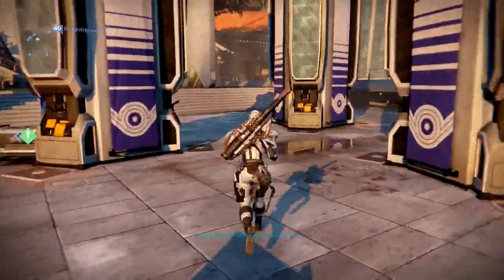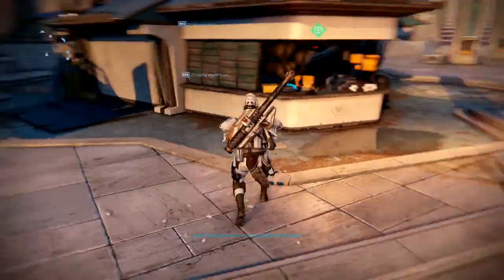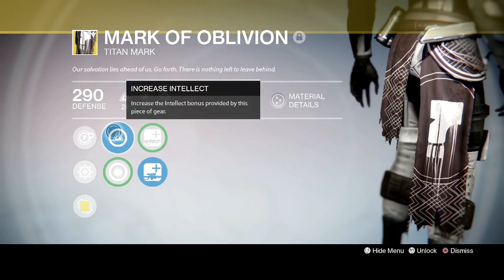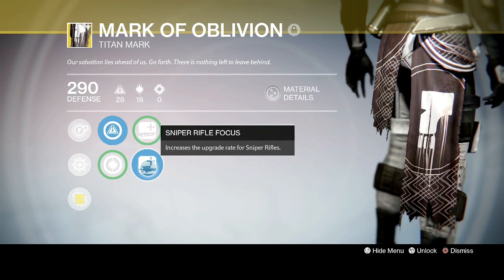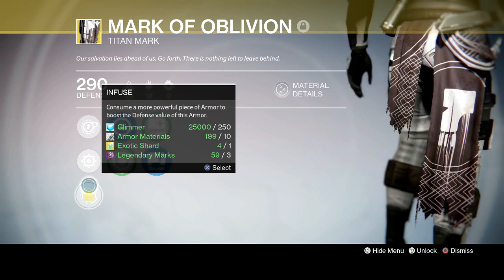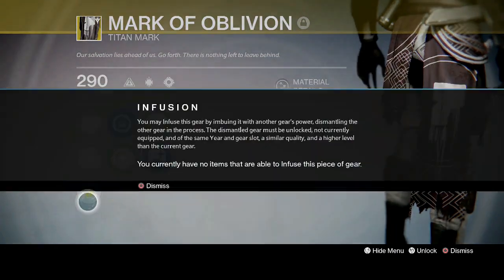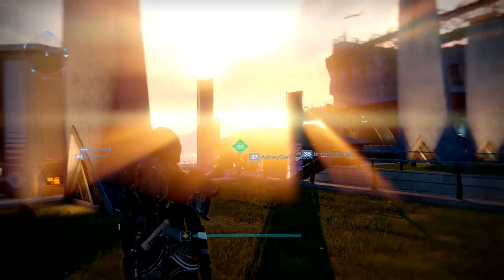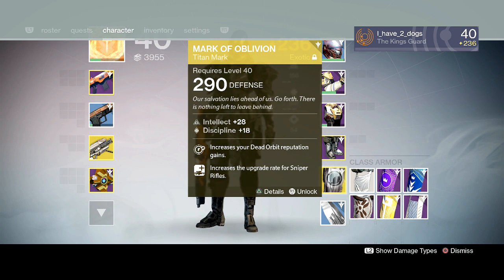Destiny: Titan Dead Orbit Exotic Faction Armor